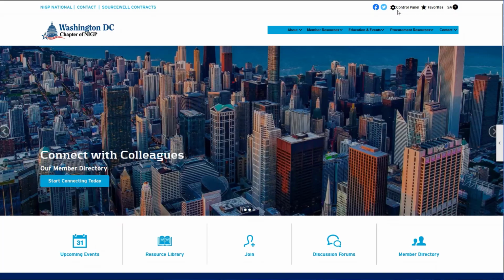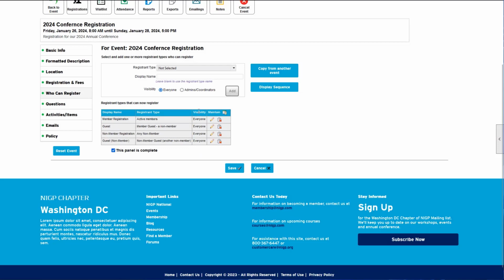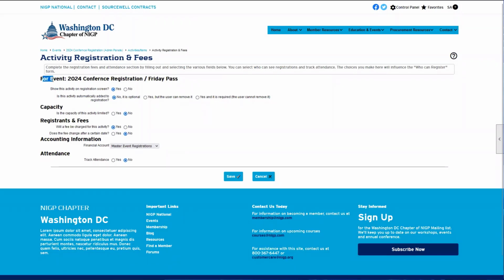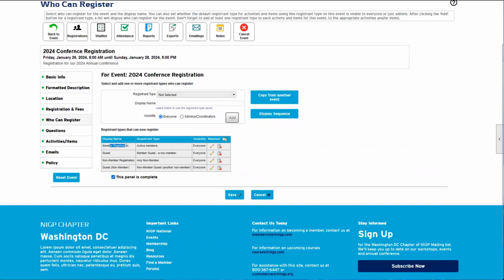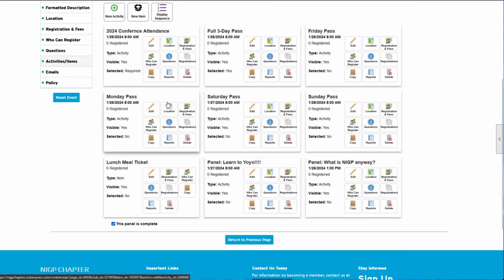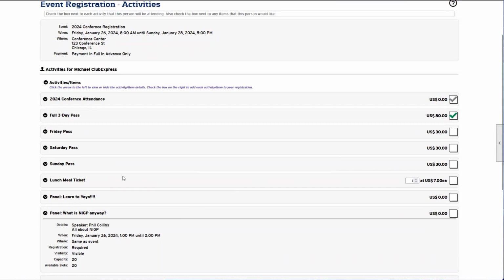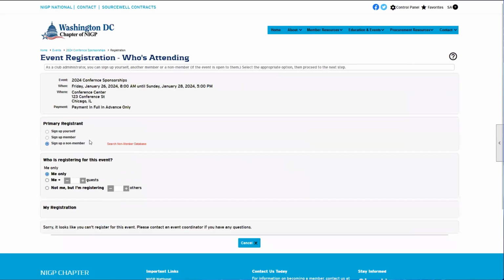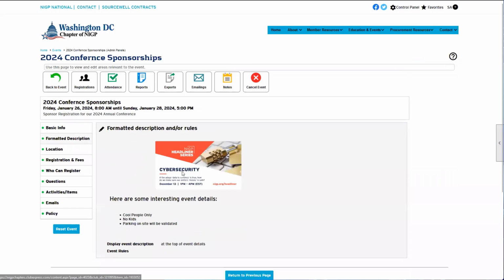ClubExpress Training - Multi Activity Events - 3/2/2023